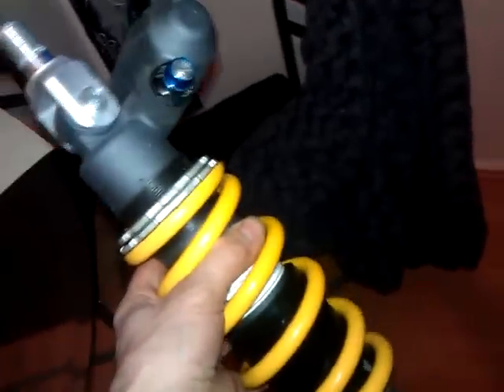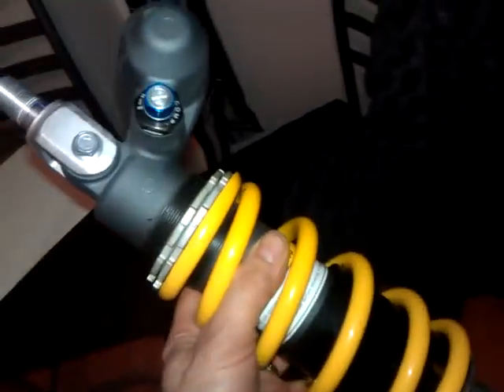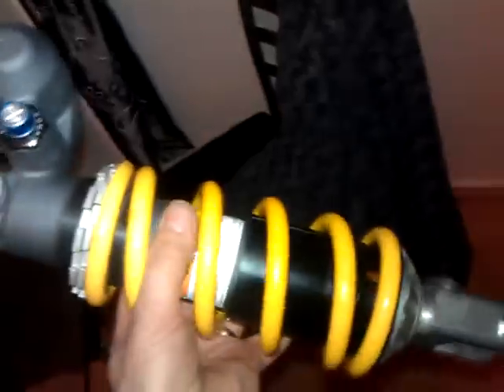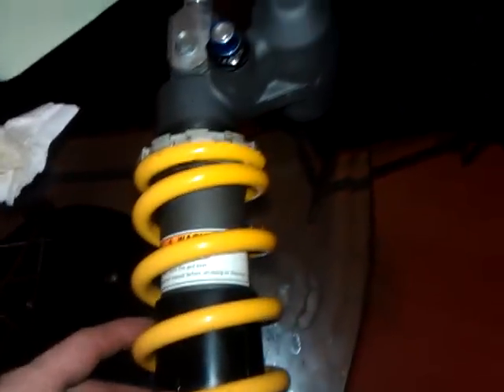gixxer shock.3gp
an excellent replacement for your mrk1 1200 Bandit rear shock.